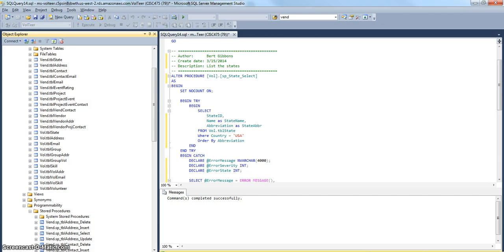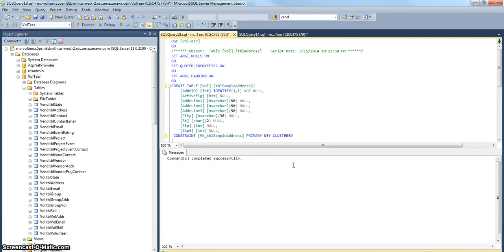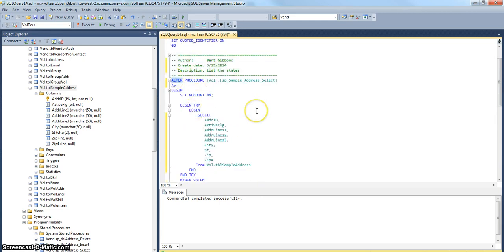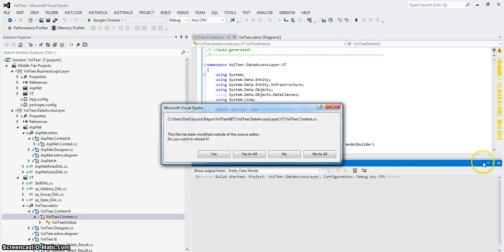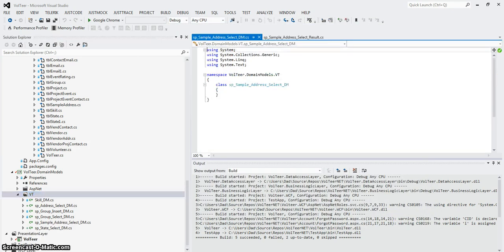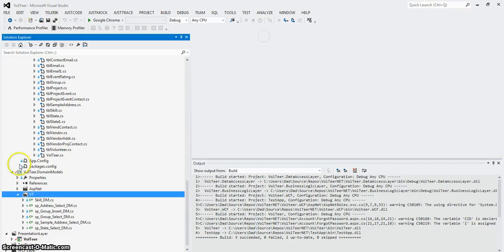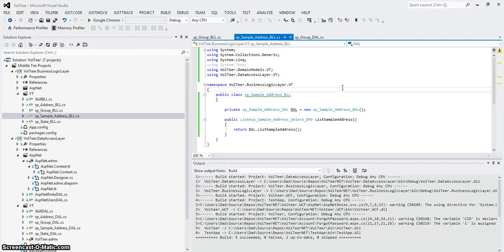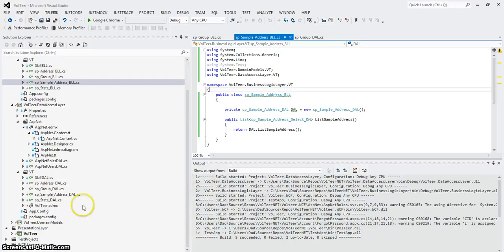RadGrid with DropDown Part 2 SP, DM, DAL, BLL mp4 ns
Using Domain Model, Stored procedures to build up data layer for telerik radgrid